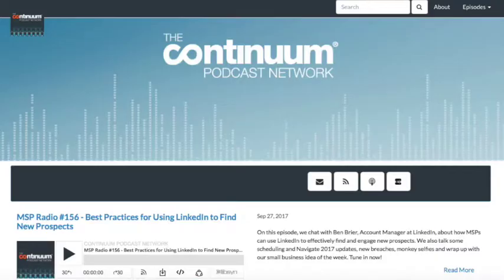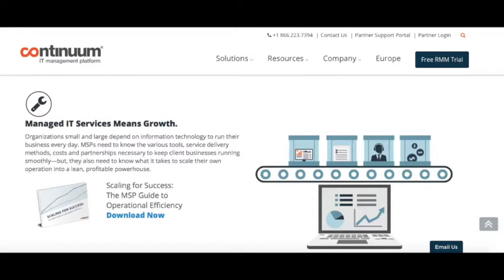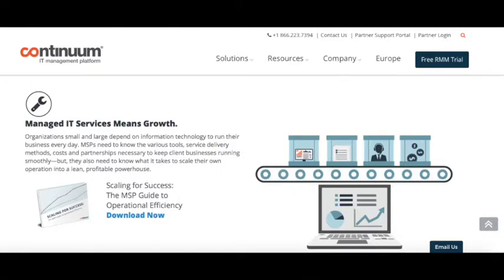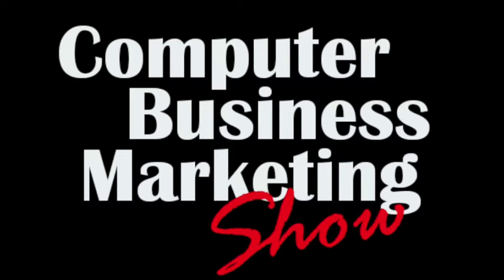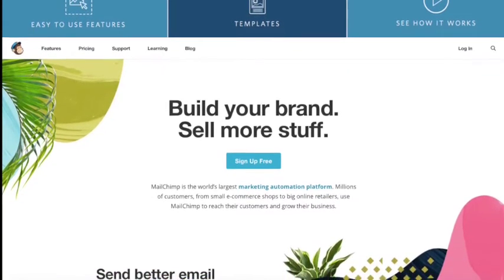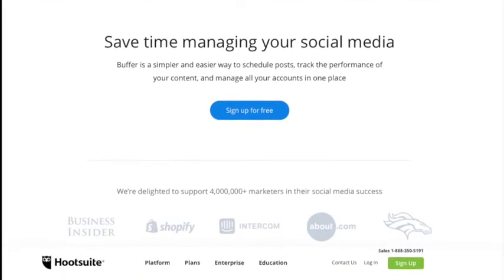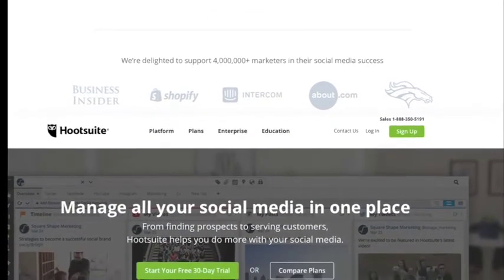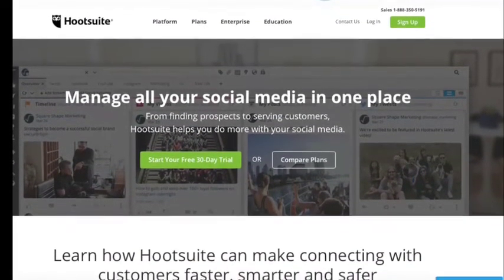Computer Business Marketing Show 023: How to Effectively Market Your IT Business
*Note: This is a show from the archives of the Computer Business Podcast

On today’s episode we’ll be talking about webinars and how you can use webinars to grow your computer business.

All that and so much more coming up right now!